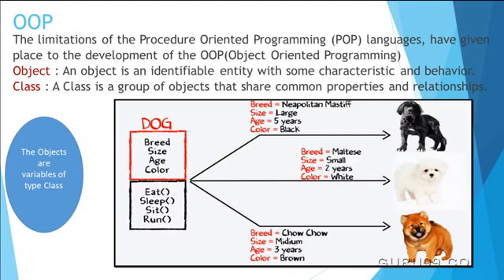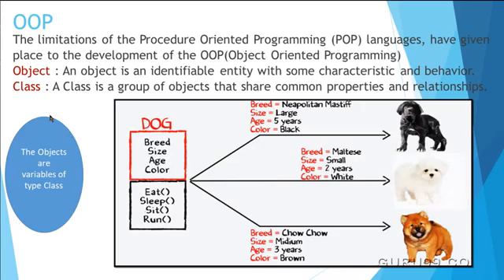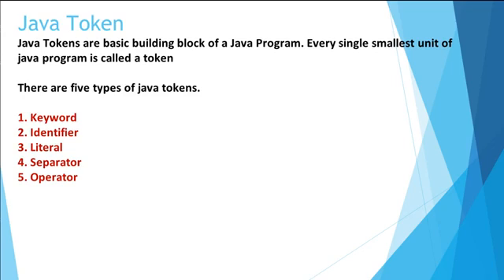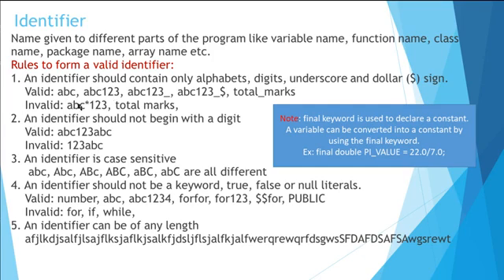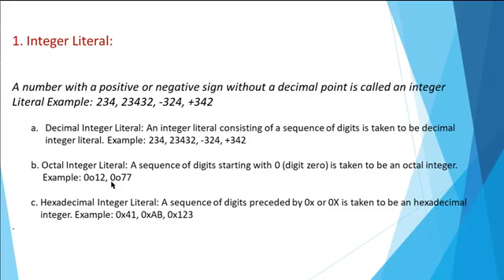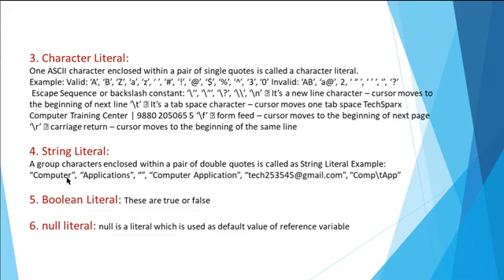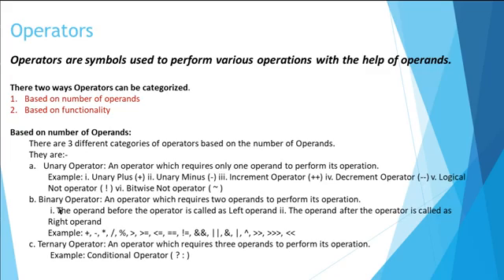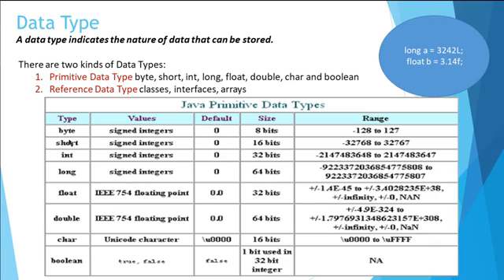Grade 10 ICSE Computer Application Java Basic part 1